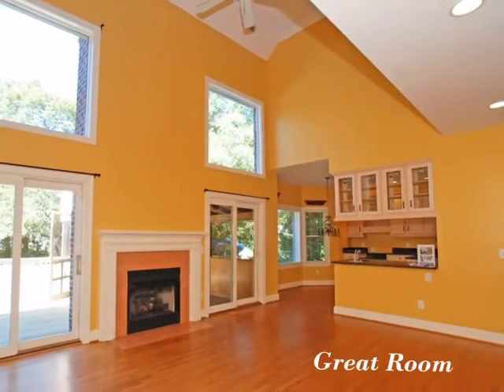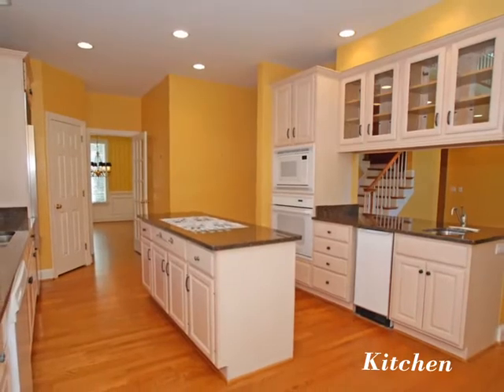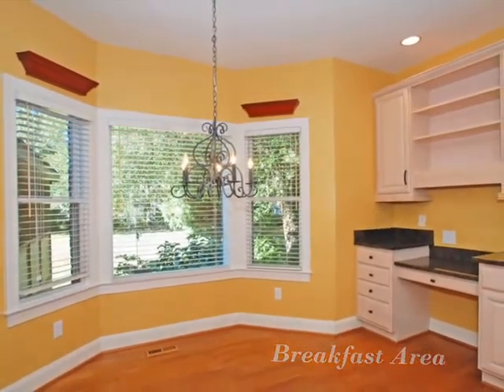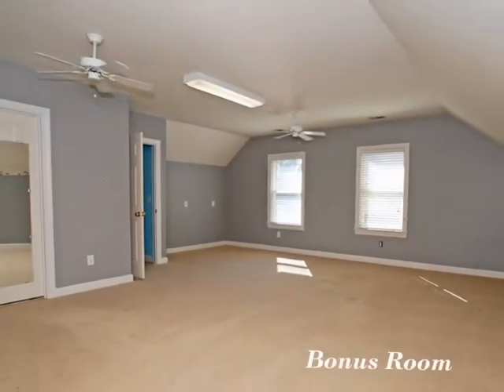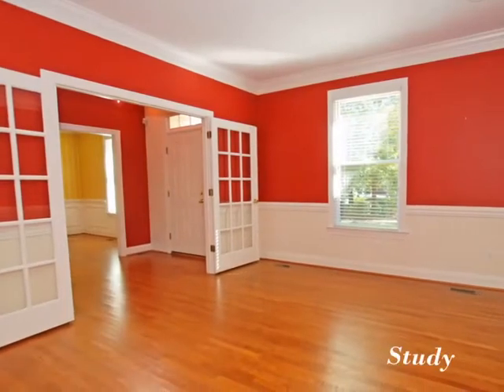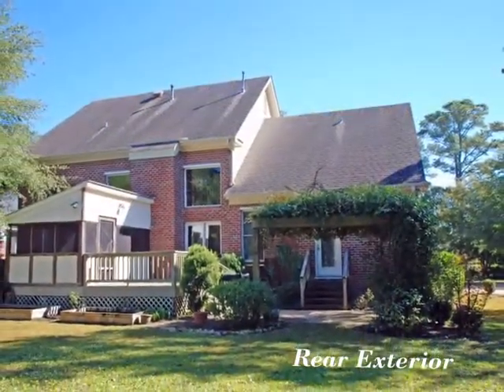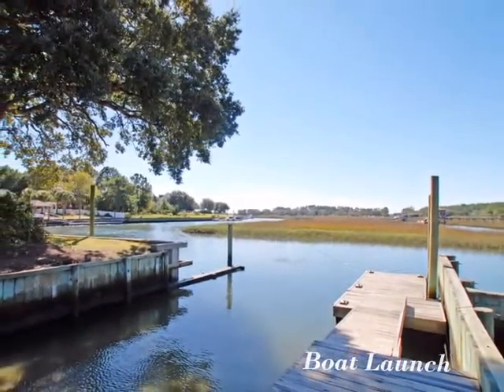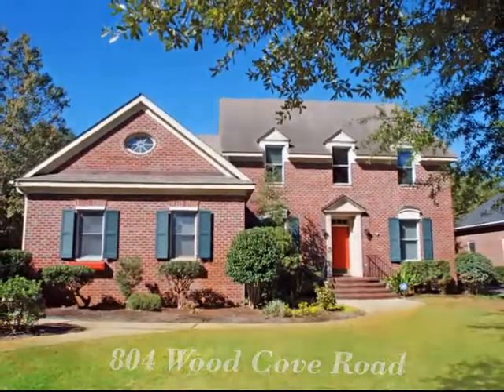804 Wood Cove Road, Wilmington, NC 28409 MLS# 483340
804 Wood Cove Road, Wilmington, NC 28409 MLS# 483340